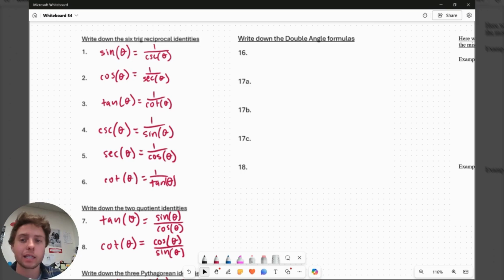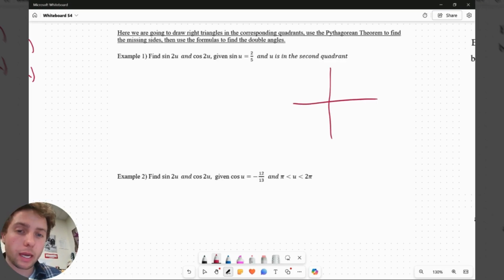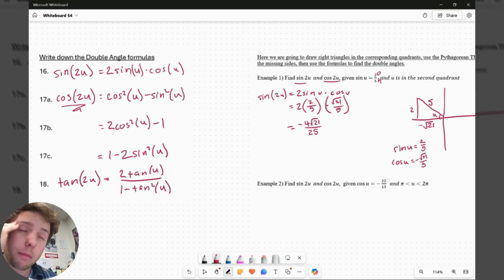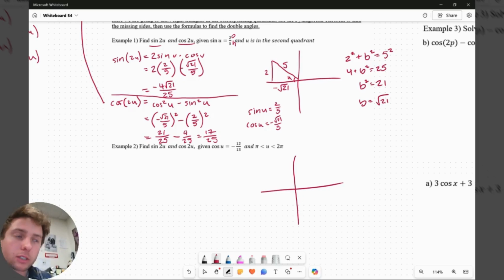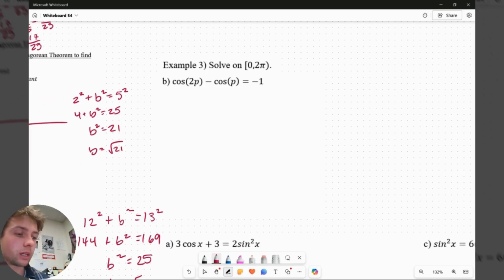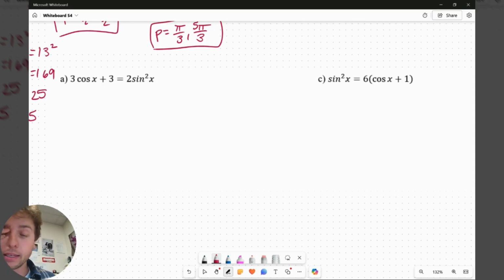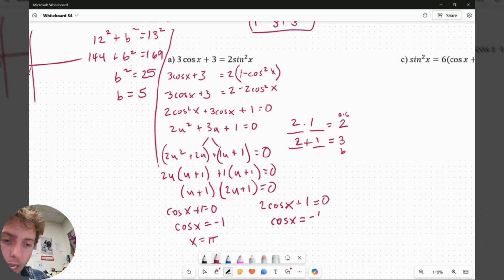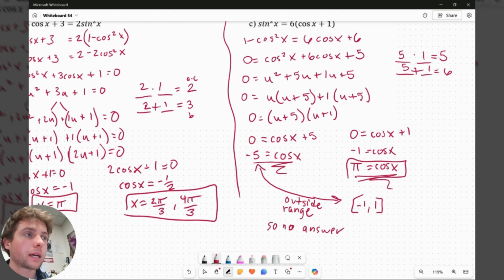3.13 - Double Angle Formulas and Solving Trig Equations